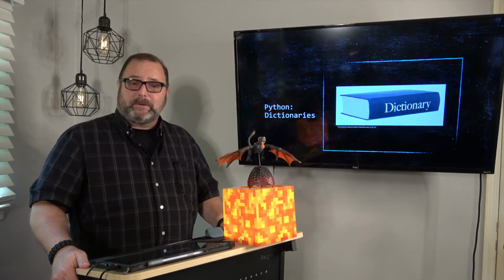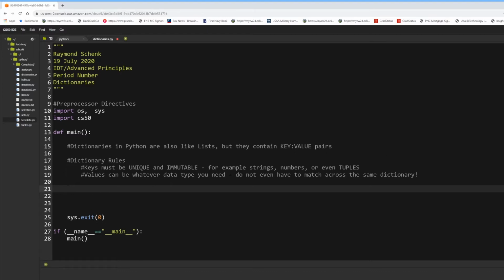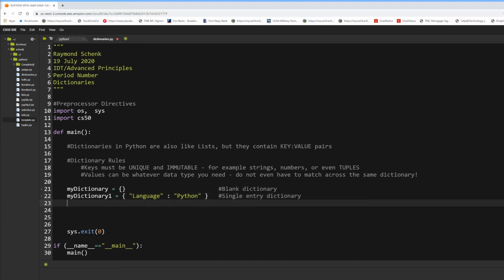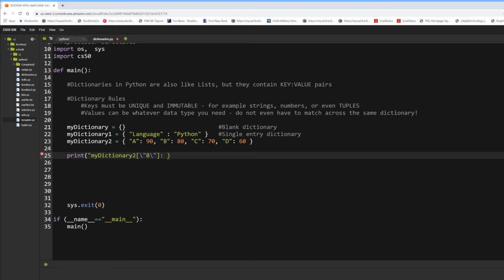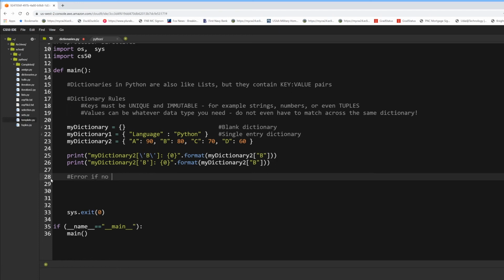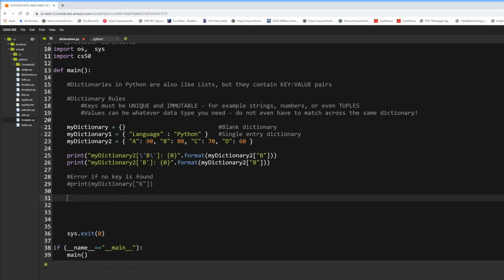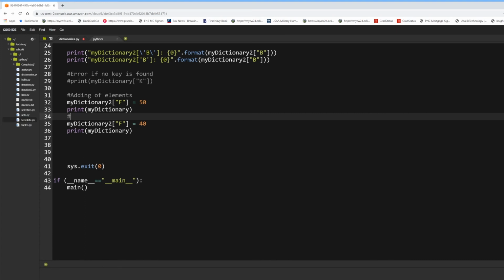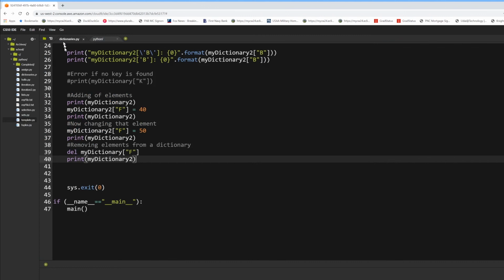Dictionaries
This video introduces Python dictionaries